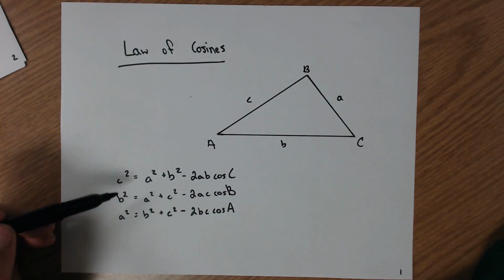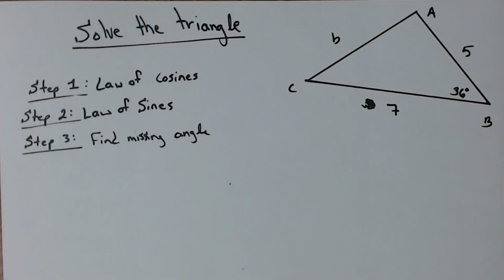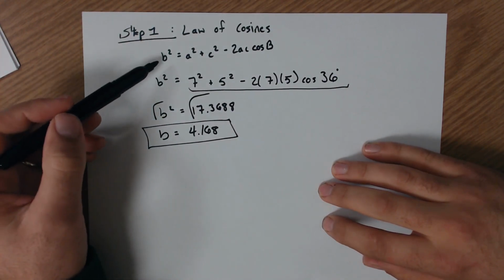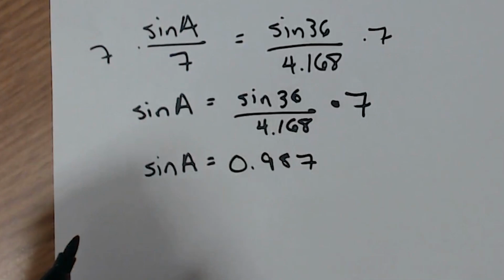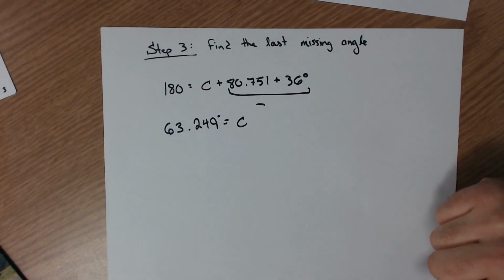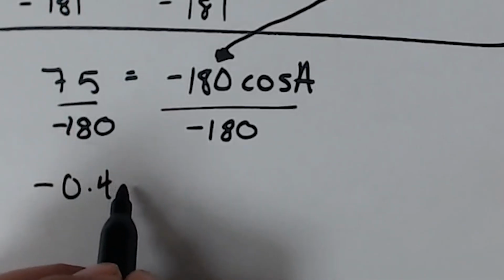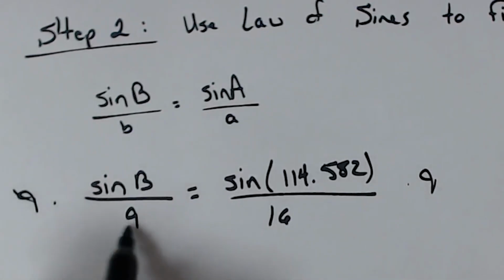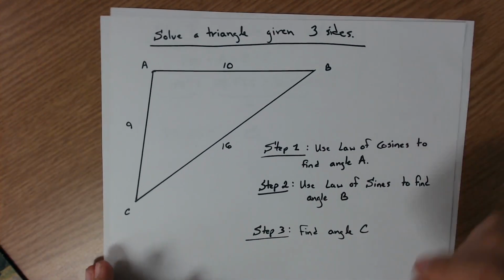Using Law of Cosines to Solve Triangles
In this video I explain how to use Law of Cosines to solve triangles when you are given one angle and two sides as well as the case in which you are given all sides and no angles.

This video was skillfully edited by Craig Carpenter.